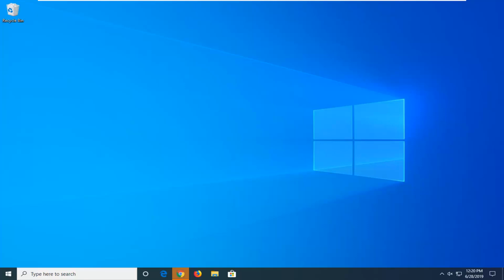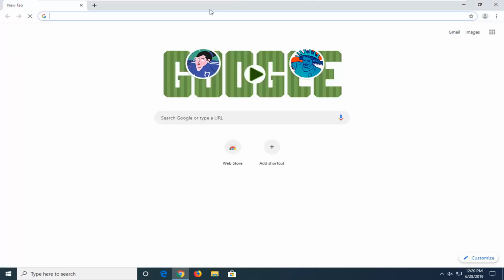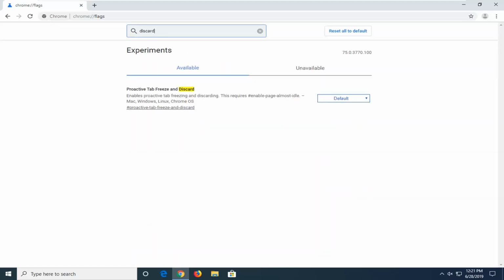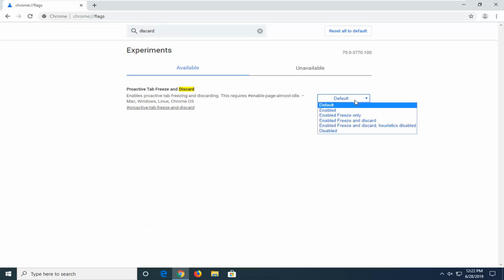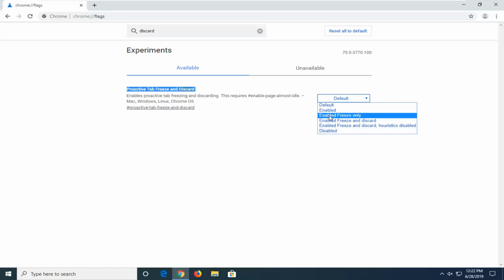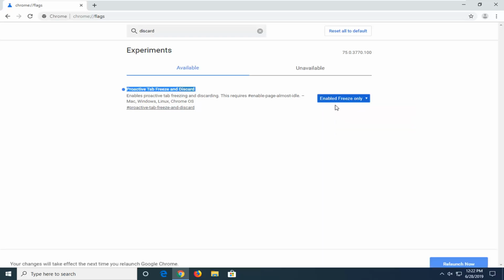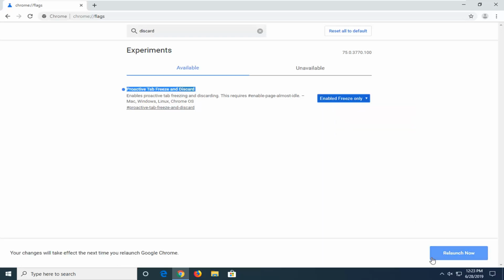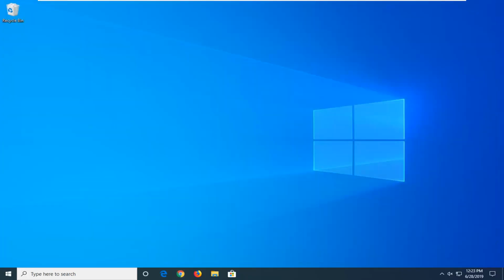How To Stop Google Chrome Tabs From Automatically Refreshing/Reloading [Tutorial]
URL used: chrome://flags

Why do my Chrome tabs keep refreshing and what can I do to stop it? This was the question I was asked via email from a TechJunkie reader last week. It’s an intriguing question and another I did not immediately know the answer to. This tutorial will show you exactly what I learned and how to stop those tabs refreshing.